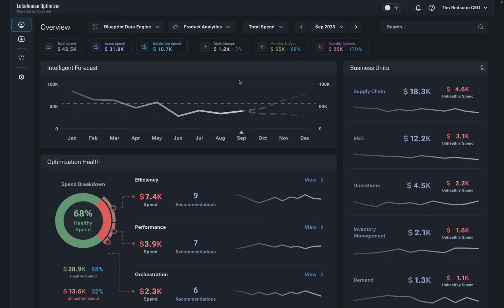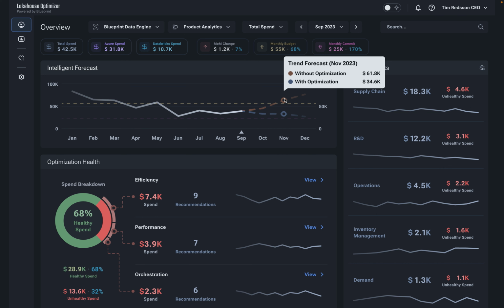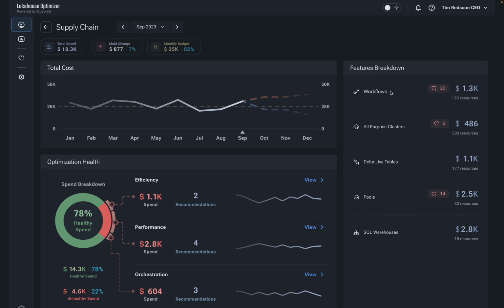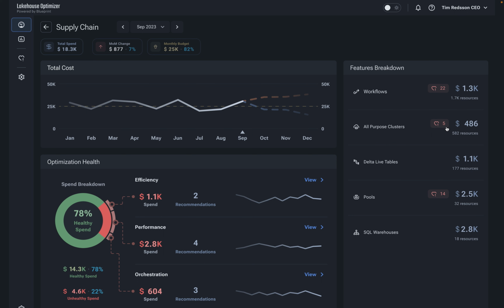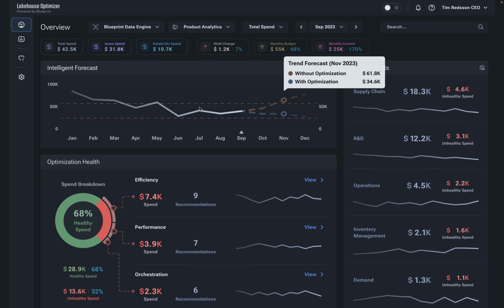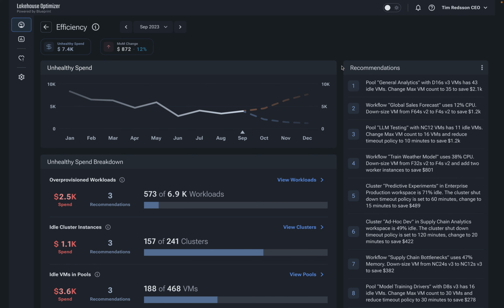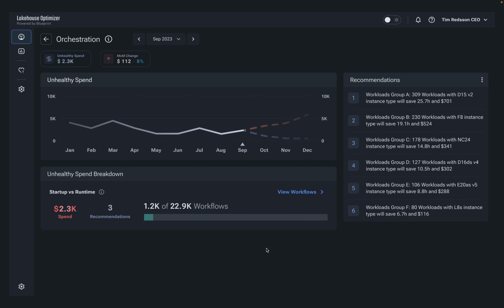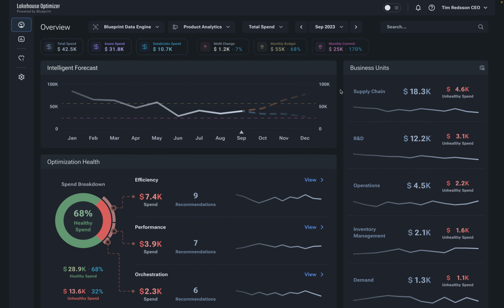Lakehouse Optimizer by Blueprint - Demo